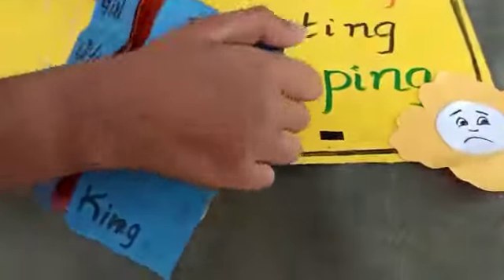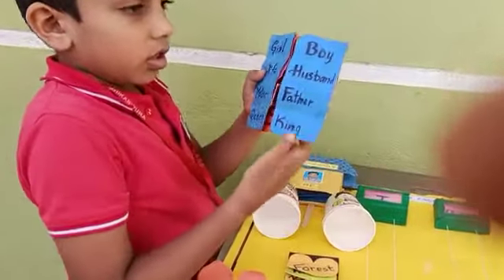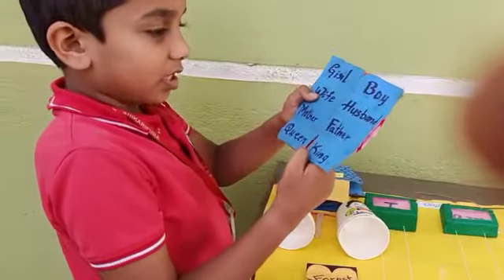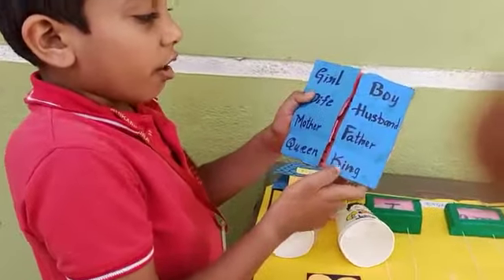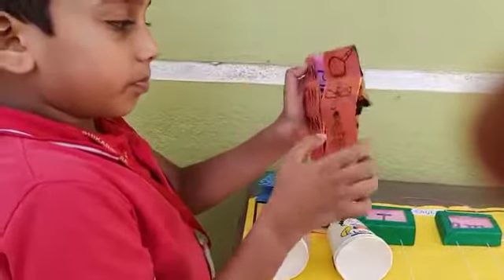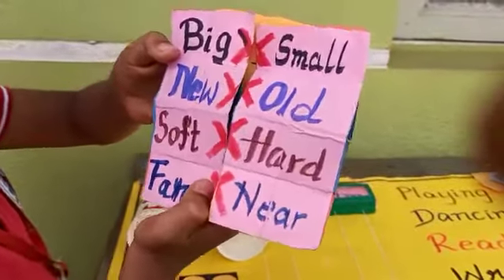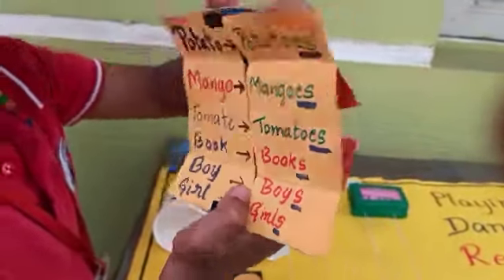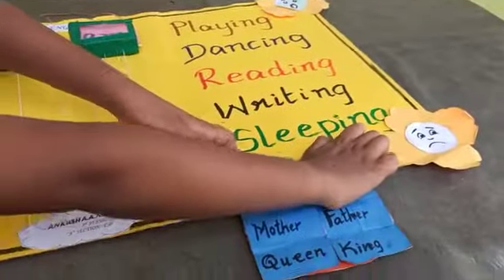Multi purpose teaching aid in English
Useful for primary to higher class